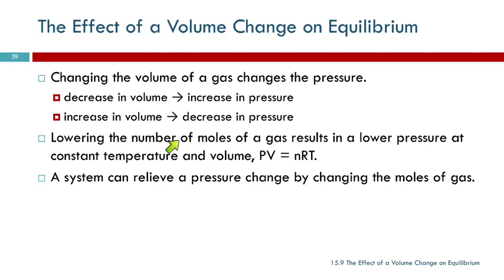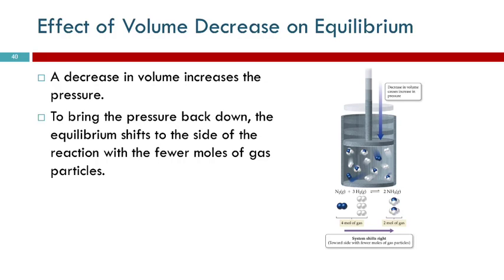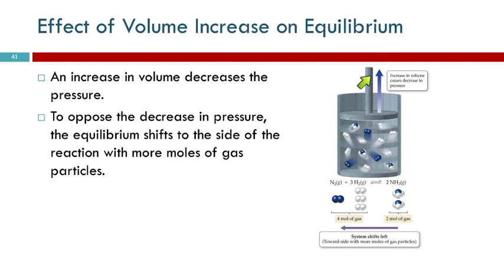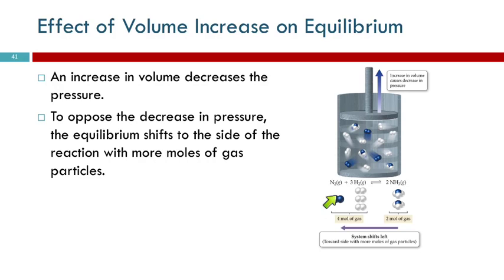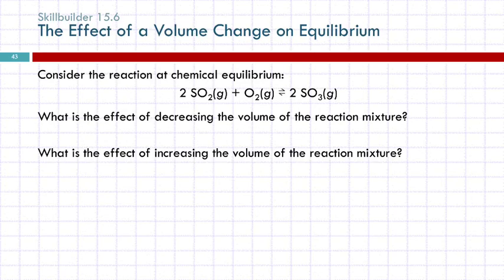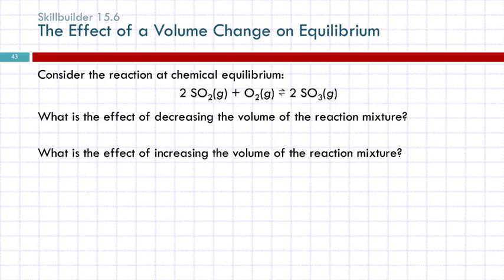15.9 The Effect of a Volume Change on Equilibrium